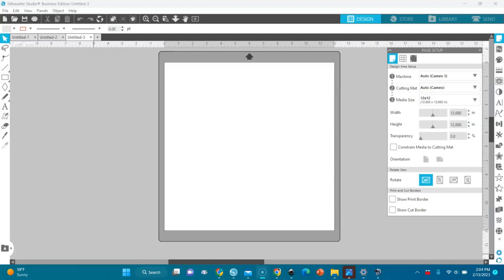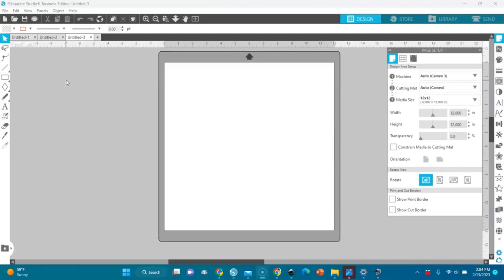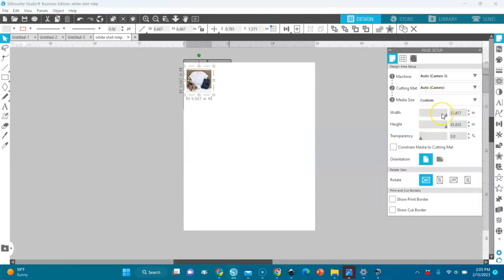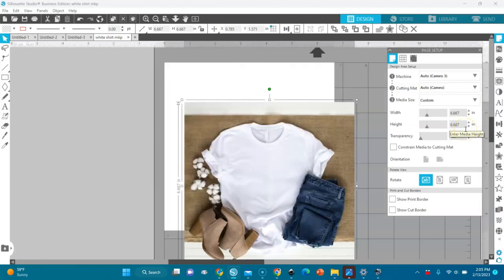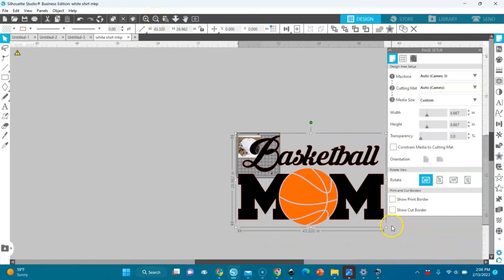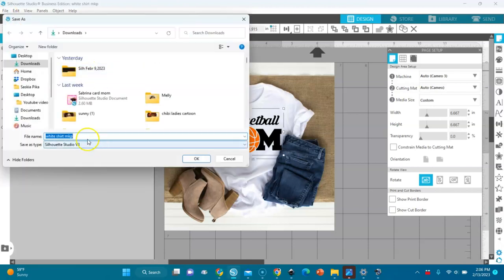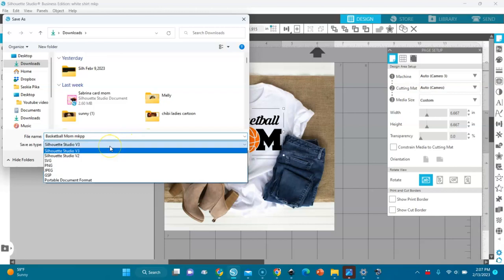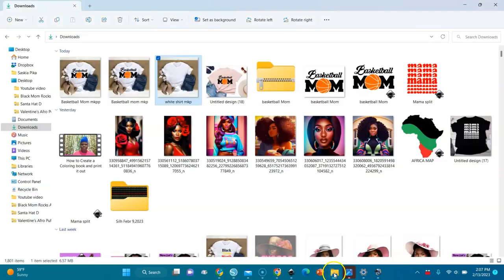How To Create A Shirt Mockup in Silhouette Studio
Hello Designers,
In this video, I show you how to create a t-shirt mockup in Silhouette Studio Business Edition.